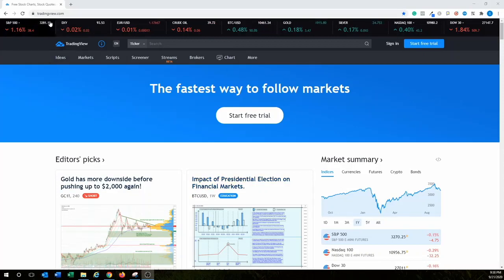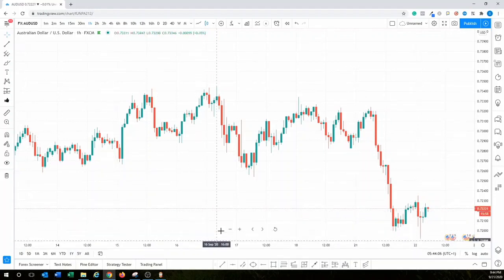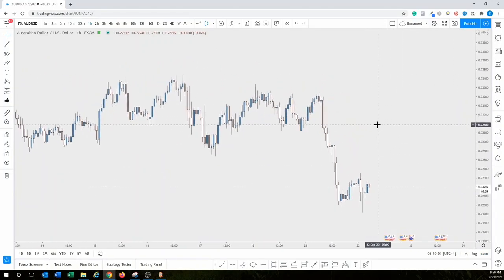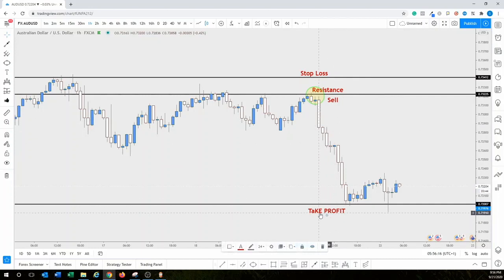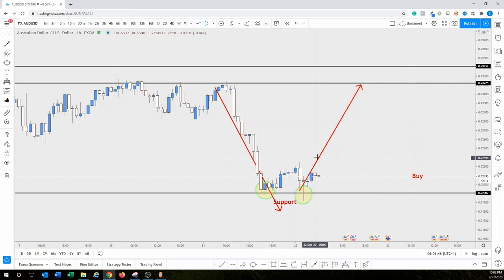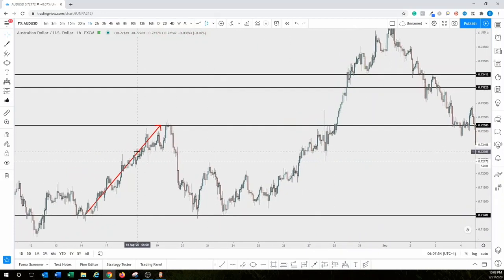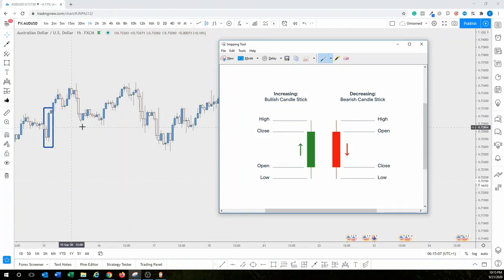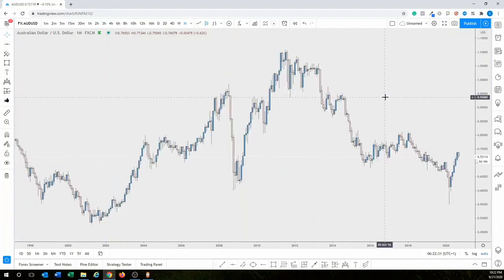TradingView Explained pt1